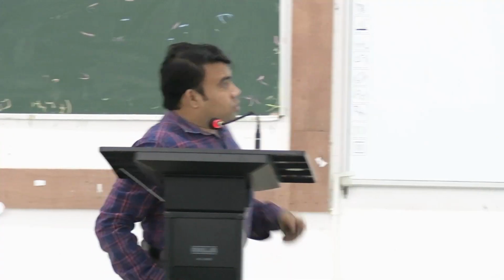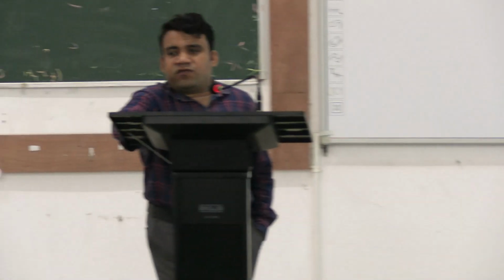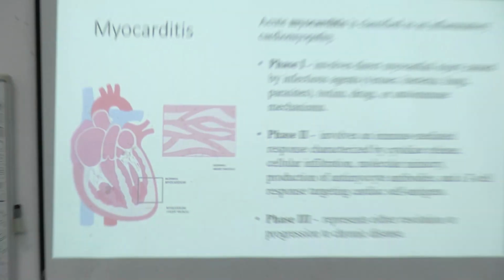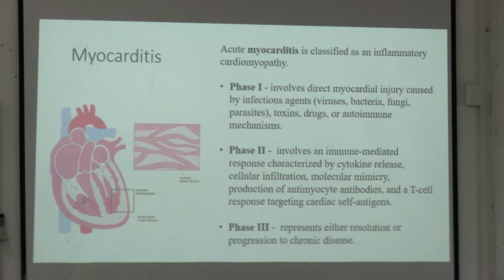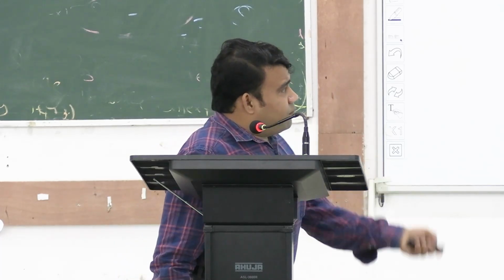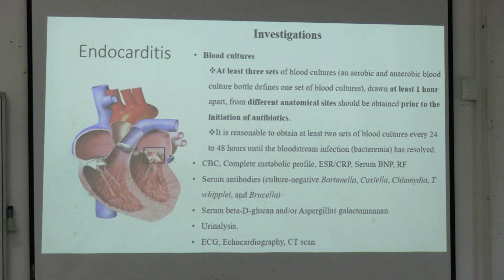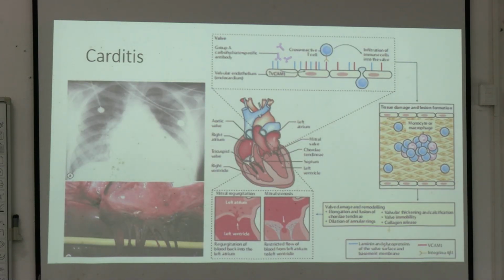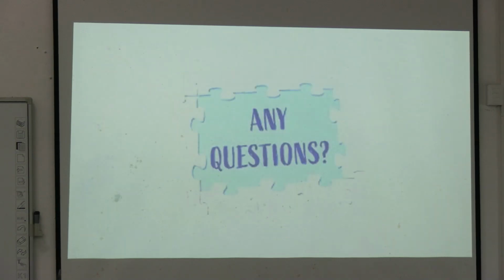Lecture On Infections of the Cardiovascular System: Pericarditis, Myocarditis, Endocarditis | MBBS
This session at Santiniketan Medical College & Hospital breaks down the inflammatory and infectious processes affecting the heart's layers and vascular system. From the viral origins of pericarditis to the autoimmune mechanisms of Rheumatic Fever, this video is a vital resource for medical students and clinicians.

 Key Topics & Timestamps:

    [00:00] – Overview of CVS Infections: Introduction to thrombophlebitis, arteritis, and the layers of the heart.

    [02:03] – Pericarditis: * Acute, subacute, and chronic classifications.

        [04:29] - Clinical emergencies: Cardiac Tamponade and Constrictive Pericarditis.

        Etiology: Viral (Coxsackie), Bacterial (Tuberculosis), and non-infectious causes (SLE, Uremia).

    [15:29] – Myocarditis:

        Pathogenesis phases: Direct injury, immune-mediated response, and recovery/degeneration.

        Clinical management: Rest, cardiac monitoring, and treating heart failure.

    [24:13] – Infective Endocarditis (IE):

        Native vs. Prosthetic valve involvement.

        [25:53] - Understanding "Vegetations" on cardiac valves.

        Risk factors: IV drug use, poor dental hygiene, and congenital heart defects.

        [29:39] - Culture Negative Endocarditis and the HACEK group.

        [34:16] - Classic physical signs: Splinter hemorrhages, Roth spots, Osler’s nodes, and Janeway lesions.

        [38:23] - Duke’s Criteria for diagnosis.

    [40:43] – Acute Rheumatic Fever (ARF):

        Autoimmune mechanism: Molecular mimicry following Group A Streptococcal infection.

        [46:22] - Clinical manifestation: Sydenham’s Chorea, Carditis, and Valvular Stenosis/Regurgitation.

        [49:10] - Migratory Polyarthritis and skin signs (Erythema Marginatum).

        [51:07] - Modified Jones Criteria and antibiotic prophylaxis.

On: MICROBIOLOGY by Dr. Sourav Pal
 (MBBS Batch: 2024-25)
Conducted on: 26-02-26